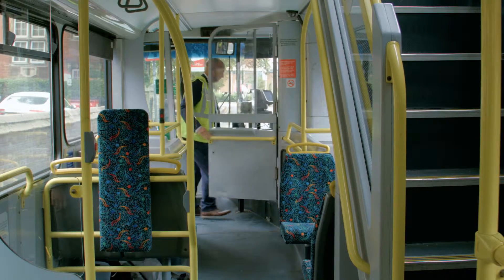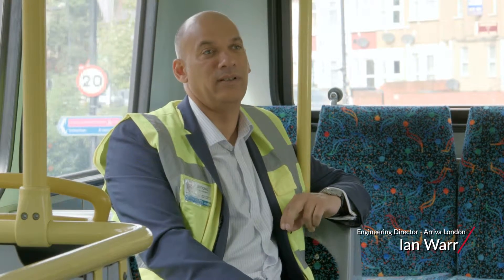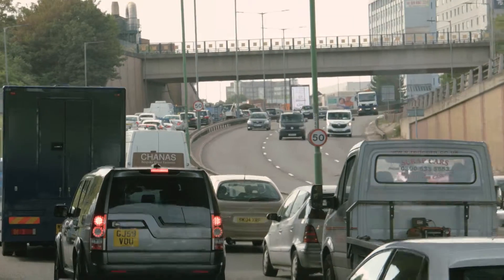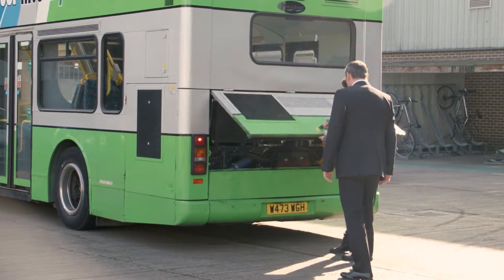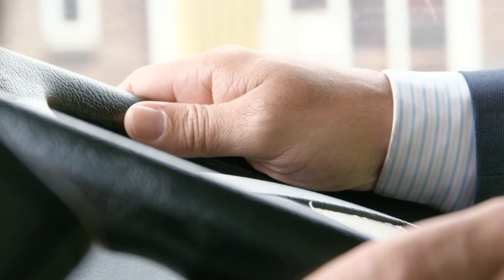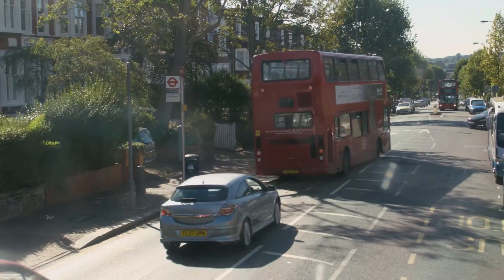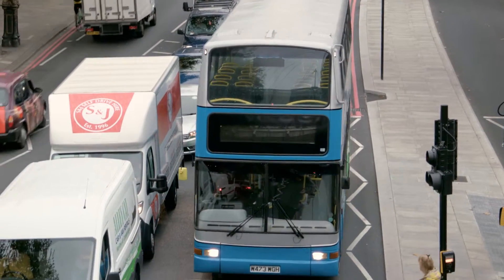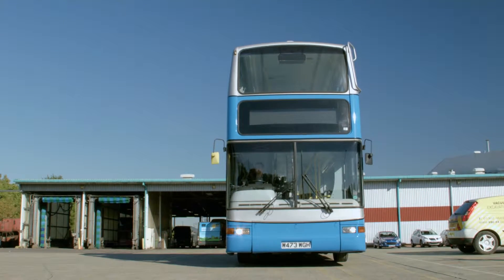Vantage Power: Hybrid bus retrofit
Vantage Power have a complete hybrid bus retrofit solution. We joined them as three of their key customers took one model out for a spin.

Life Size Media produced this film as part of a series for companies on the Department of Energy and Climate Change (DECC) Energy Entrepreneurs Fund.